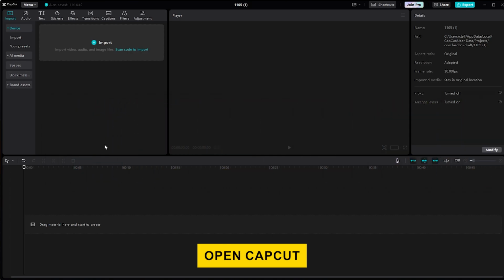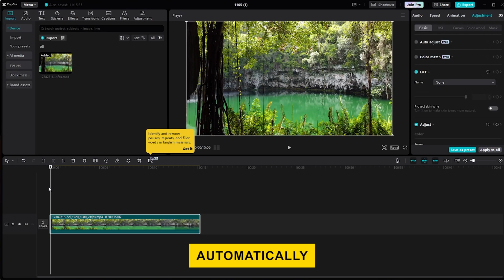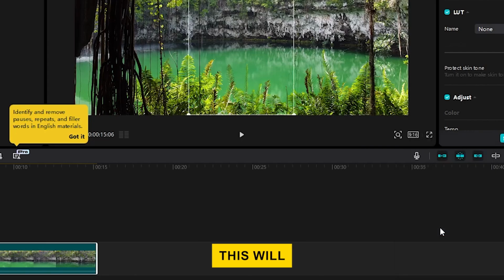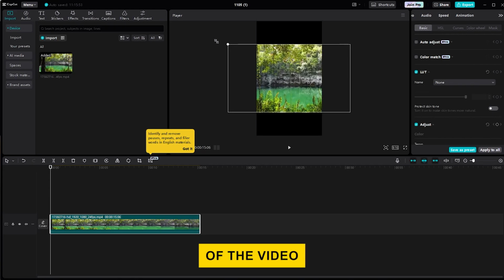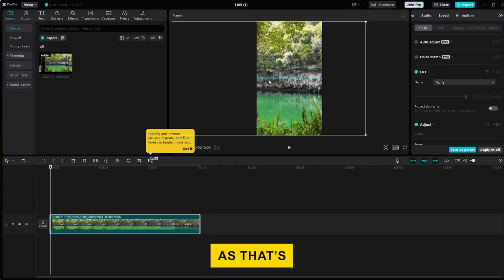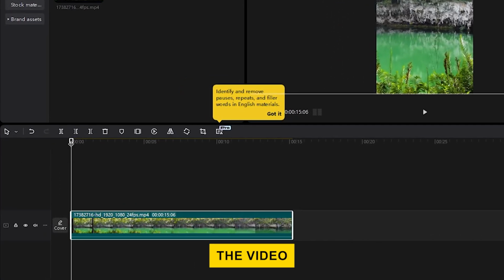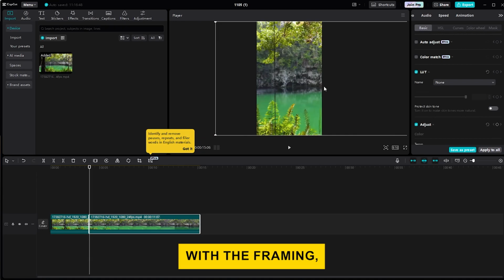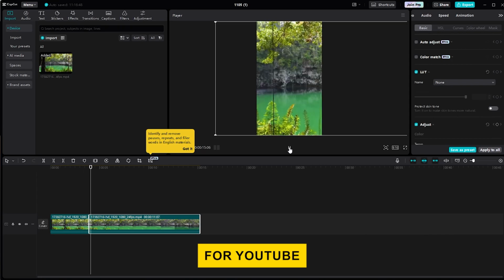How to Crop A Video for Youtube Shorts in CapCut (Easy Tutorial)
In this video, you'll learn how to crop a video for YouTube Shorts in CapCut! Whether you’re sharing a funny moment, a quick tip, or a behind-the-scenes glimpse, cropping is essential for making your content pop. Let’s dive in!

Timestamps:

00:00 Introduction
00:13 Set the resolution to 9x16
00:27 Adjusting the video size
00:39 Splitting clips for better focus
01:09 Final playback check

What You Will Learn:

How to easily crop your videos to fit the YouTube Shorts format.
Tips for adjusting your video size to highlight the best parts.
How to keep your audience’s attention where it matters most.
Simple techniques for splitting clips to make your videos more engaging.

So, are you ready to make your YouTube Shorts shine? Join us in discovering how to crop a video for YouTube Shorts in CapCut and unlock the potential of your videos! It’s as easy as pie, and you’ll be amazed at how a little cropping can change everything. Happy editing! 🎥✨